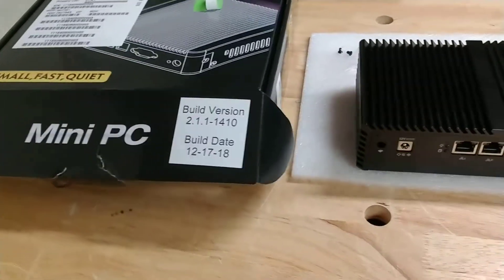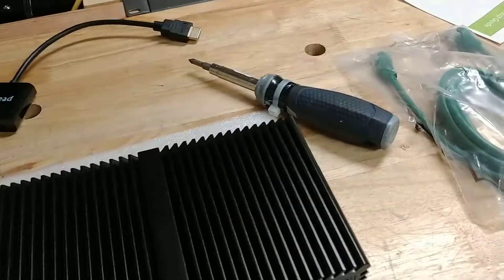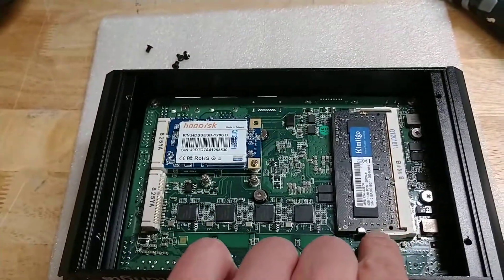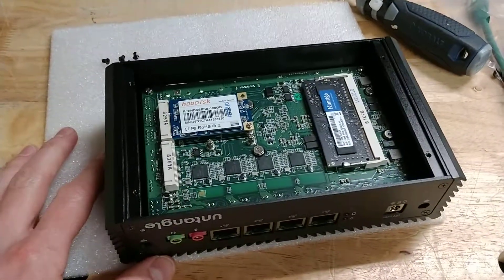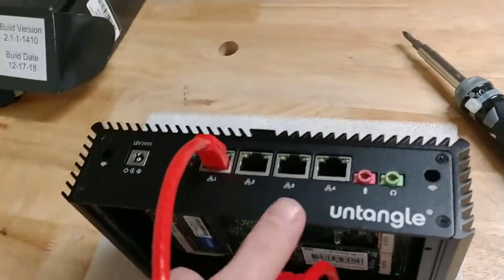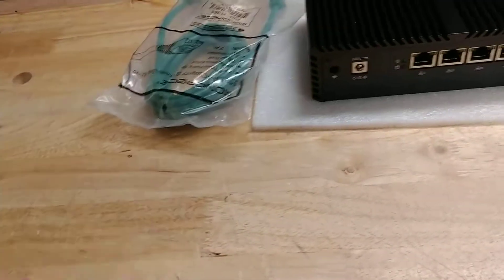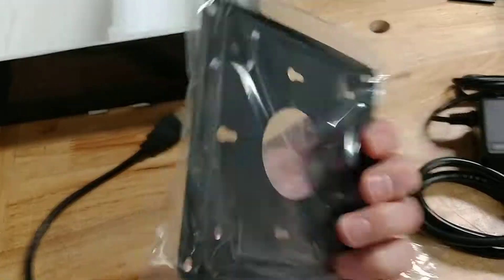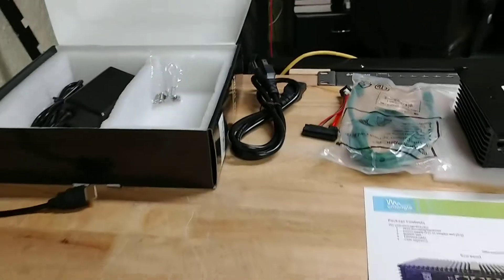Untangle u50x UTM Firewall unboxing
The new xSeries NextGen Firewall by Untangle brings cost-effective cyber security to small networks, branch offices and retail locations. The u50x is focused on smaller office [about 25 users] but allows for DIY upgrades to the RAM and storage without the hassle of having to buy all new hardware. This could also be suitable for a smaller office with higher traffic.

The u50x is a fanless appliance with versatile mounting options including wall mounting. All mounting hardware is included at no additional cost. Its full aluminum chassis keeps heat away from the internals and allows for a completely silent setup.

This unit does not have wireless built in as we deploy dedicated wireless hardware [UniFi] to the network.

Specs are as follows [2019 Jan]
Intel Celeron 2955U 1.4 GHz dual core processor
4GB RAM [single DIMM, single slot, PC3L-12800]
128GB mSATA SSD
4 USB ports
1 HDMI port
DV 12V DC input
4 Intel RJ-45 ports
Serial port
Power brick with standard PC power cord.
Dimensions: 7.36″ (L) x 4.52″ (H) x 2.04″ (W) [appx 5lbs]